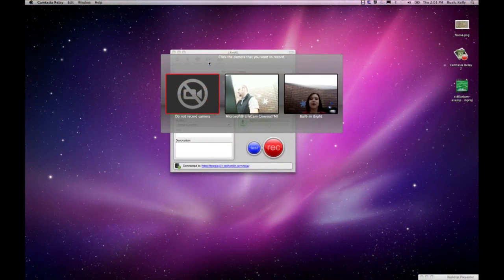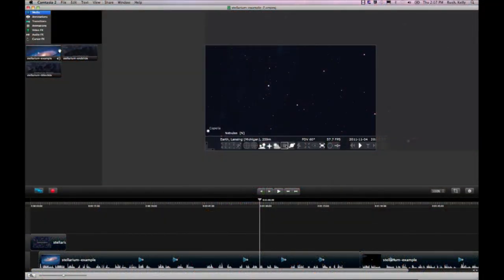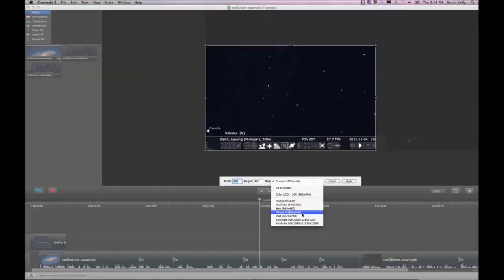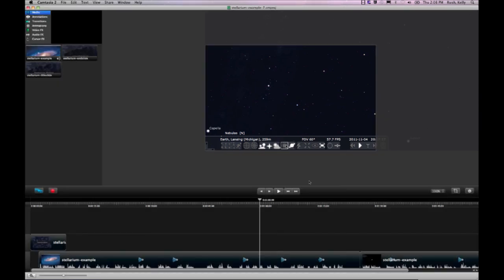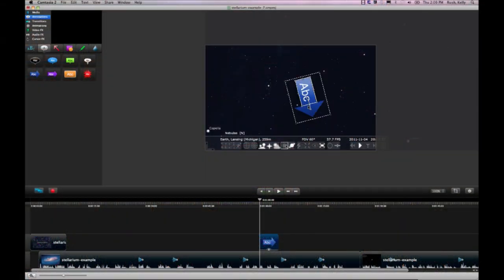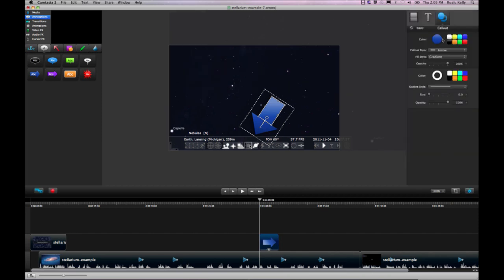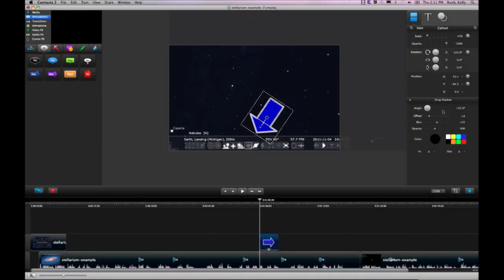The Forge - Episode 14 (HD) "Sock Monkeys Roasting by an Open Fire!"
WIN FREE STUFF: Answer a few brief questions and BAM! You could randomly win some stuff (as shown in the video): UPDATE: We have closed the survey win free stuff and are going to start contacting folks. Thanks for the great feedback!

Happy holidays from the Forge! This episode we talked to Jess Knot about Camtasia Relay 4 and Conan Heiselt about Camtasia for Mac 2. Also, Daniel Park gives some tips about screencasting, and Jo Sutka helps Matt give away some swag and other great gifts!

Want to vote for the ScreenChamp? --remember you can vote 1 time per day until December 16th, 2011.

Show Notes:
0:00 Welcome
0:27 Show intro -- Did you know the music for the intro was create by a TechSmith employee?
1:13 - Introduction of Jess Knott (aka ADDIE Mortem for the Lansing Derby Vixens) introducing Camtasia Relay 4.
2:13 - For geeks - Jess really meant to say processing power. Render while you do other things
2:27 - Introducing Camera for Relay.
3:14 - The audio gets really loud, but Relay doesn't care with automatic volume adjustment
3:43 - Global captioning editor - you can add captions through Camtasia Relay
4:10 - give feedback
4:56 - Introducing Conan Heiselt, Instructional Designer at TechSmith
5:22 - What should we know about Camtasia for Mac?
5:49 - What's new that helps users get things done faster and look great?
6:22 - What some of the tips to make eveyone's life better?
6:40 - What size you edit at you should share at that size.
7:32 - Annotations have got a big lift - here's a few tips.
8:28 - Lots of customization options with annotations
9:23 - You can remove the gradient - which is a either you love gradient or you don't.
10:57 - You can save annotations that you've created and customized
11:27 - Tutorial Viewer (found in the help menu) - lots of access to training content
12:38 - Introduction for Daniel Park
13:04 - Daniel is vexed.
17:04 - Definition of a crappy video - a video that does not do the job that you conditioned it to do.
18:57 - Technically anyone can make a screencast
19:04 - If all you bring is technical aptitude, but with out didactic or persuasive ability to go along with it, you might be good at making ineffective videos.
19:30 - if they are beautiful, but prettying it up doesn't make it more effective.
19:53 - How do we help people make screencasts more effective.
20:01 -  Train yourself up - buy Richard Mayers book or good books on technical training, become adept at marketing
20:45 - The next level - learn to quantify success as a screencaster.
23:30 - How's the book doing?
23:34 - Making some changes to the formatting, including removing the DRM.
24:09 - - check out Daniel and his book.
24:34 - Back to the Forge.
24:44 - Welcome to Jo Sutka, Trade Show manager at TechSmith
25:38 - - go vote
26:37 - Bunches of stuff to give away...
28:23 - TECHSMITH CHOPSTICKS!
28:47 - -- enter to win. Closes Dec 23rd
29:42 - We are back next month - January 19th, 2:00 PM - ScreenChamp awards
30:29 - Closing Credits